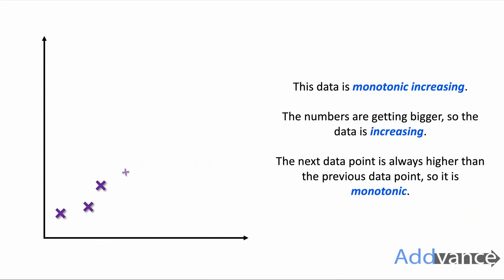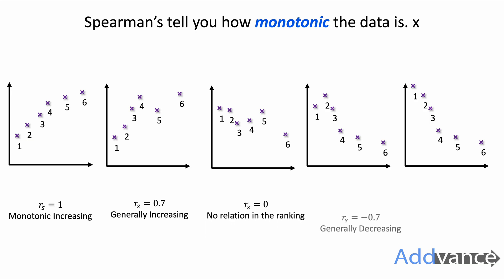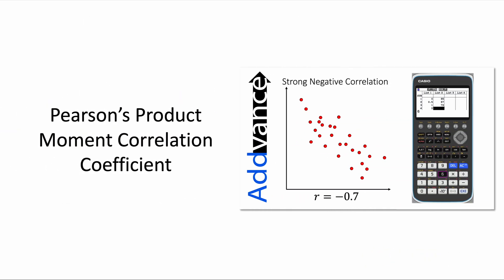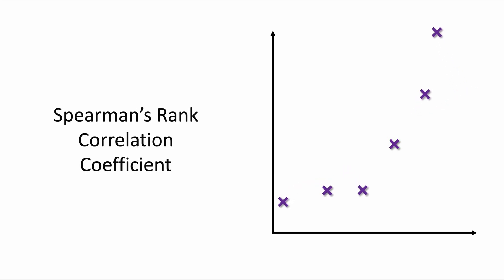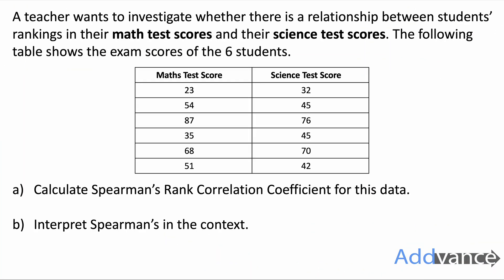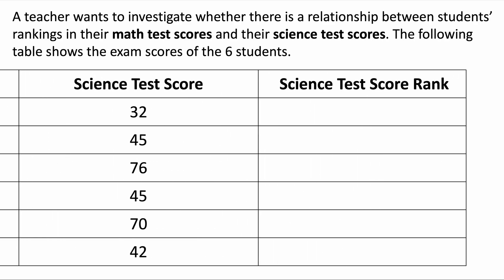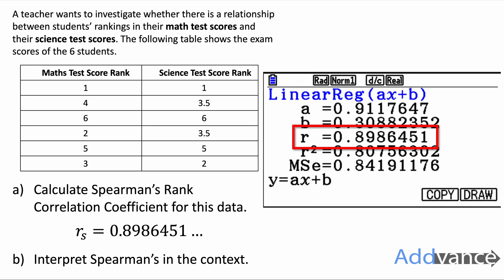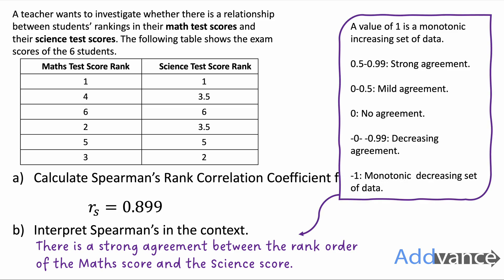Spearman's Rank Correlation Coefficient | IB Maths 😊➕ Casio CG50 GDC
In this video we will learn how to calculate the Spearson's Rank Correlation Coefficient with a graphing calculator. PPMCC on the GDC!